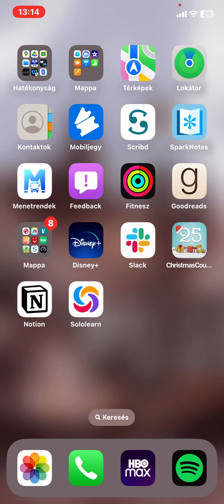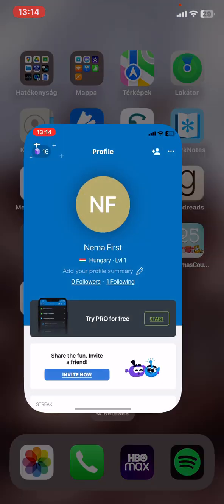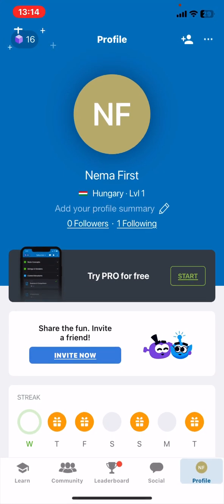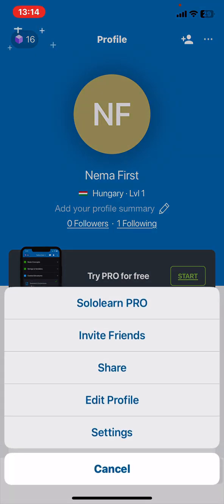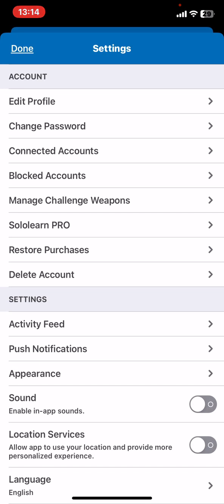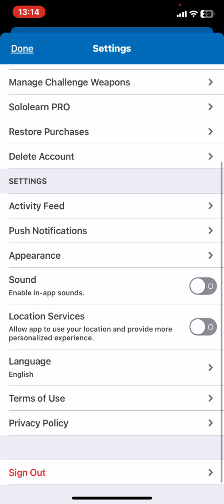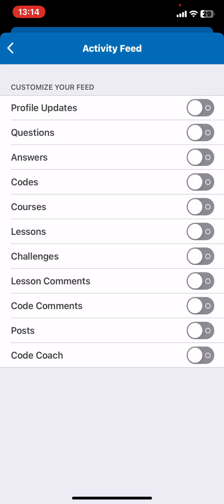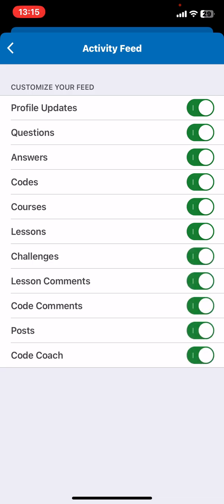How to customize feed in Sololearn?